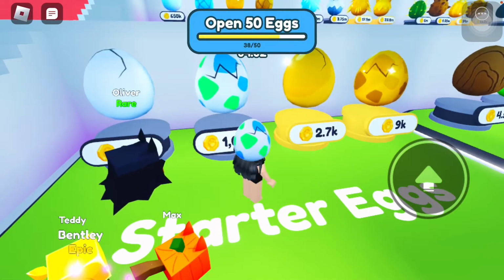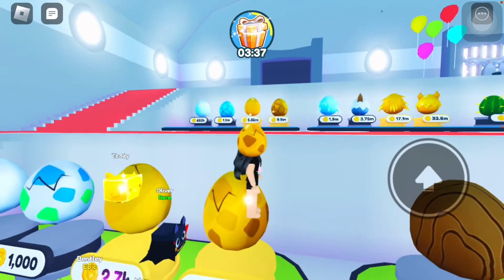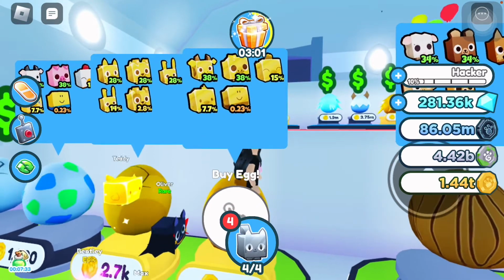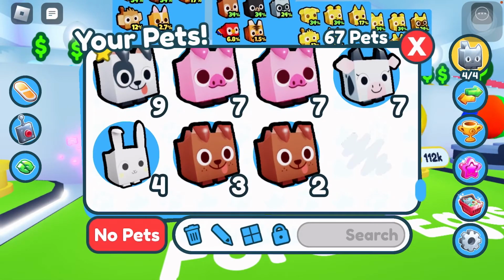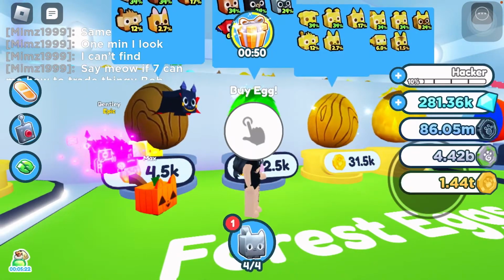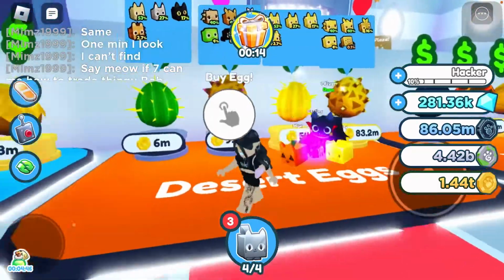Hatching pet simulator eggs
I hope u enjoy this video 😊🩰🪩🐱🐱